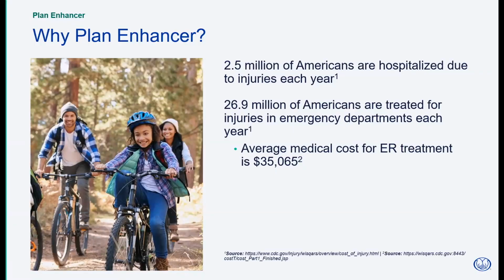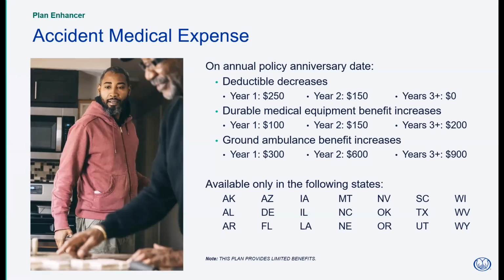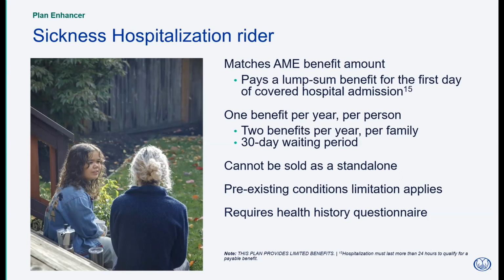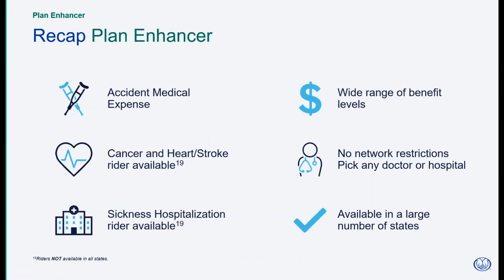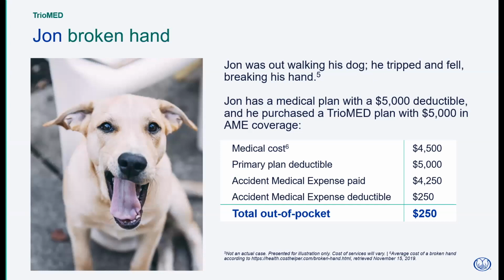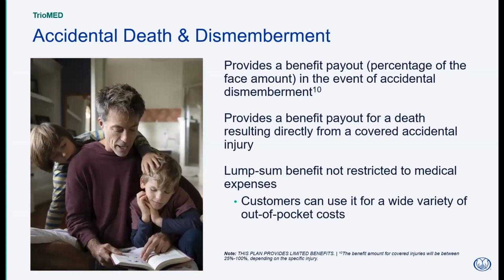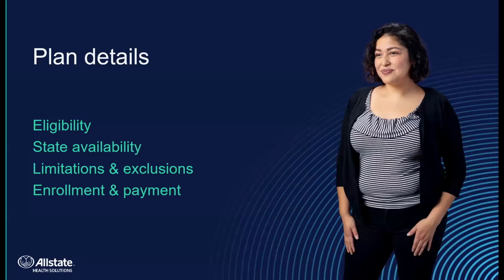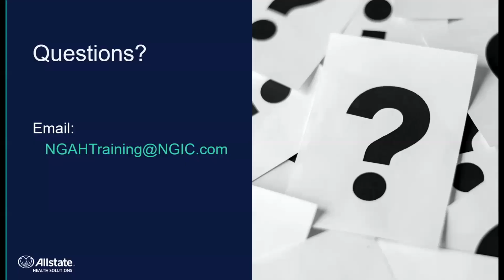Allstate Health Solution's TrioMed & Plan Enhancer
Join us on the third Thursday of every month for a live call with Allstate Health Solutions! We will cover the expansive Allstate's product library while discussing how the plans are designed to work. Be equipped to sell Allstate products and grow your business.

This month we take a deep dive into Allstate's Plan Enhancer & TrioMed.

TrioMed Benefit Highlights:
- Choose one of three available, guaranteed-issue benefit levels: $2,500, $5,000 and $10,000.
- $15,000 and $30,000 critical-illness benefit levels are available with standard-issue coverage.

Plan Enhancer starts with Accident Medical Expense coverage. Then, you can add optional Cancer and Heart/Stroke2 and Sickness Hospitalization riders — depending on your needs and availability in your state.

When you work with Allstate you get the confidence of knowing you’re partnering with a company that offers years of experience and financial stability.